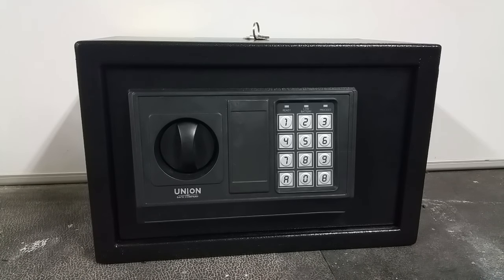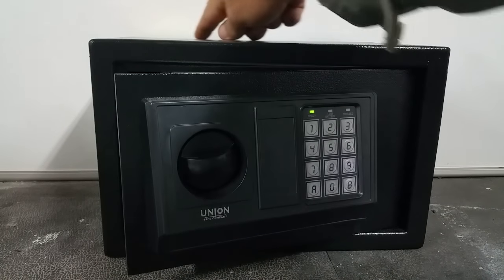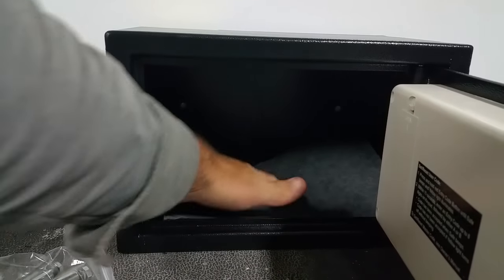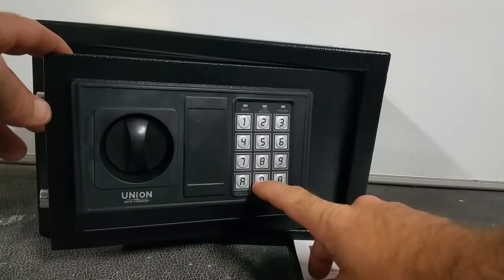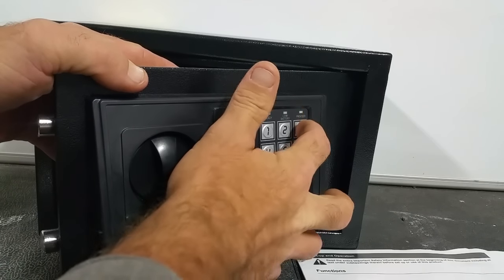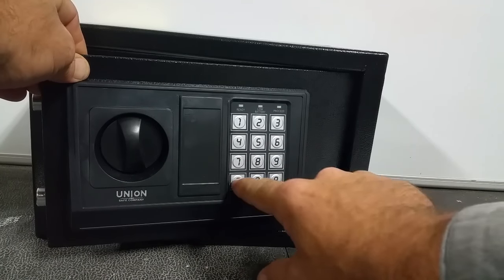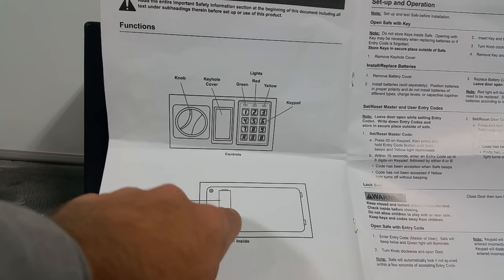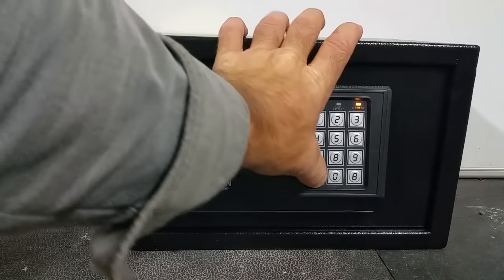Harbor Freight Union Electronic Safe - How to set code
Overview and how to set code for harbor freight union safe.  .37 cu ft.